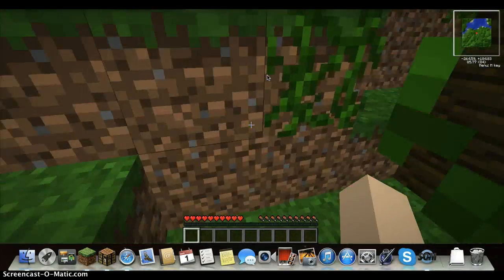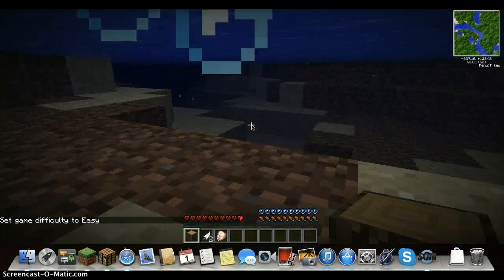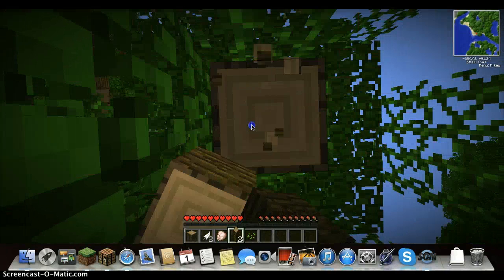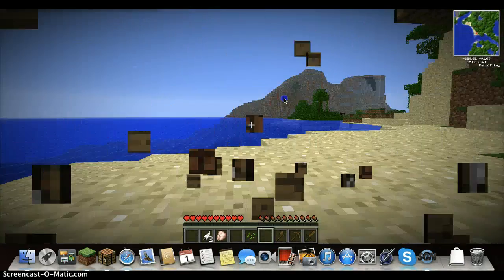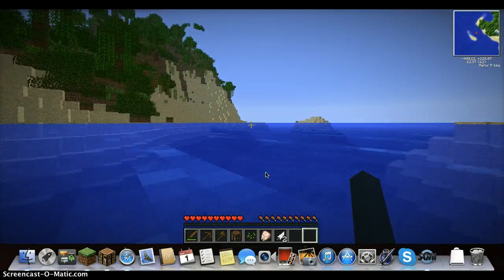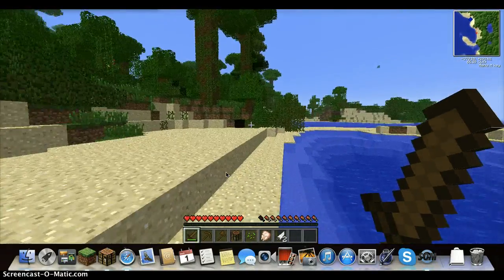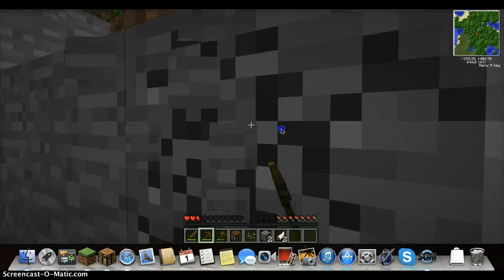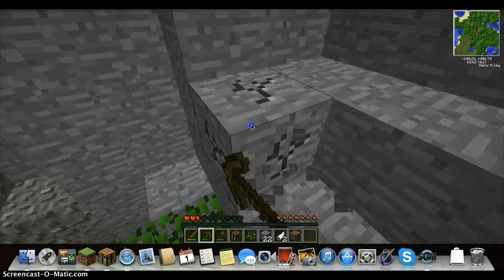Modded Survival Series!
My new modded survival series is on! The mods are Rei's Minimap and Morph. Hope everyone enjoys it!